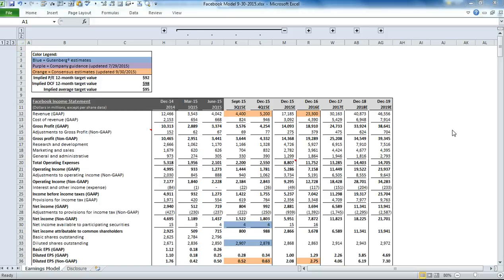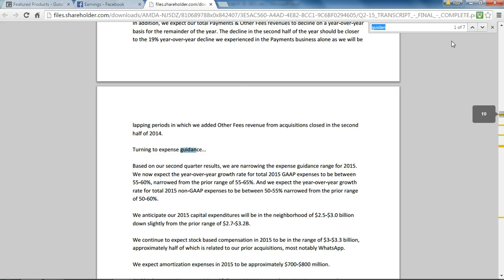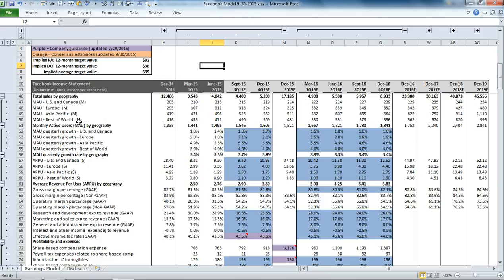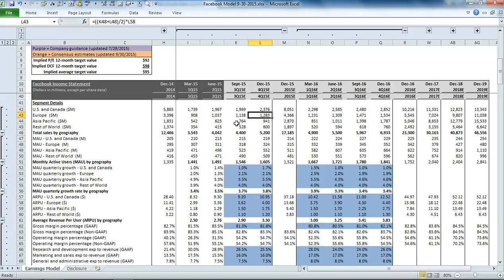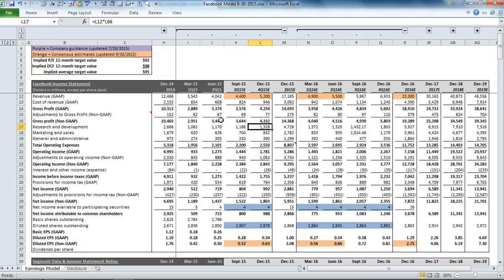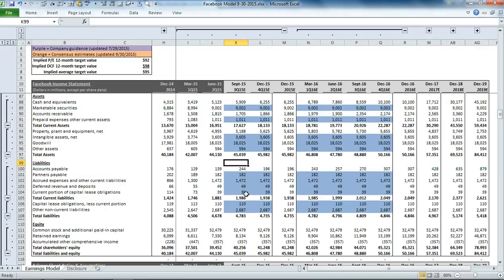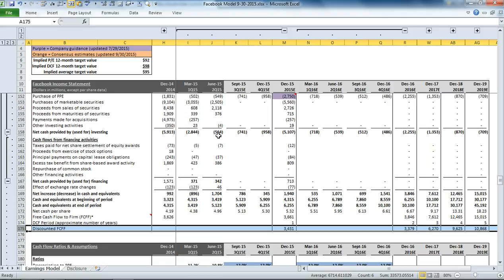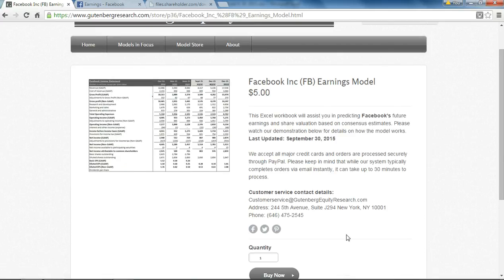Facebook (FB) Earnings & Valuation Model Demonstration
This video shows how we model Facebook’s earnings, forecast Facebook’s financial statements, and value Facebook shares.

Note: This model is updated regularly as news is released. We use four primary stages for model updates during the earnings cycle:
Stage 1: End of calendar quarter—Update Beta, Risk-Free Rate, Volatility, and Market Multiple (update posted on our Blog).
Stage 2: A week from the earnings release—Update consensus estimates (video published).
Stage 3: On the day of the earnings release—Update the model for current quarter results and management’s latest guidance (video published).
Stage 4: A few days after the release—Update model for the new post-earnings consensus estimates (update posted on our blog).